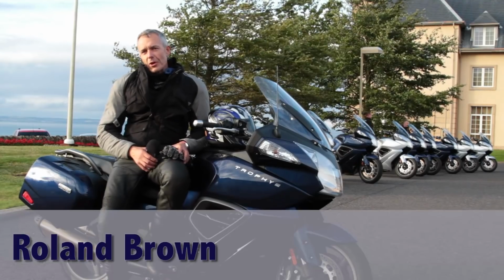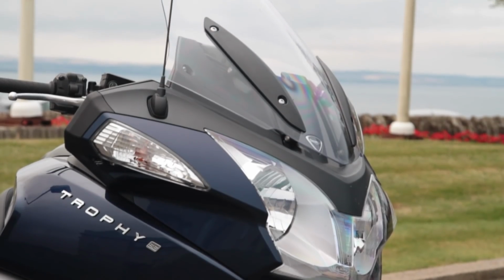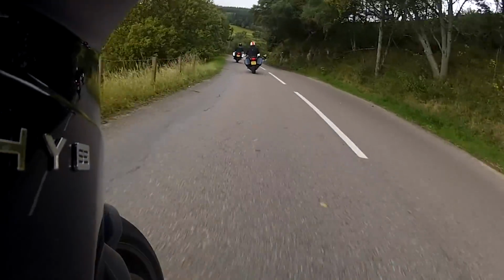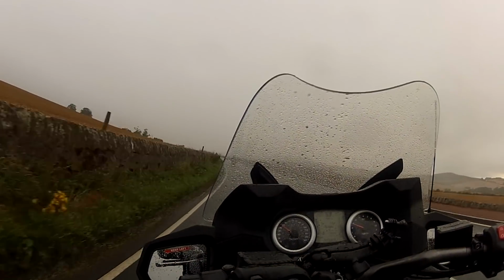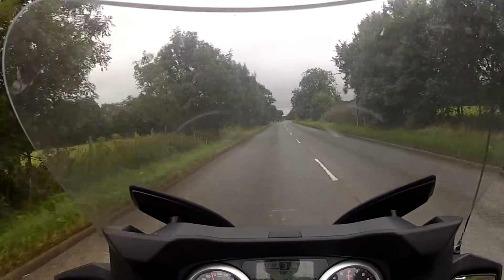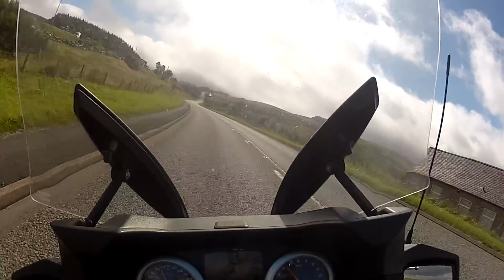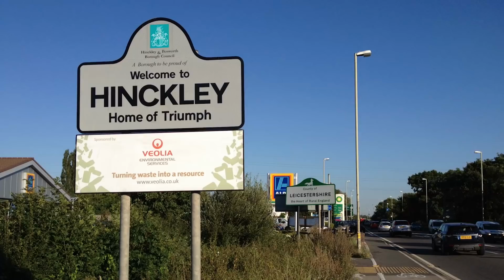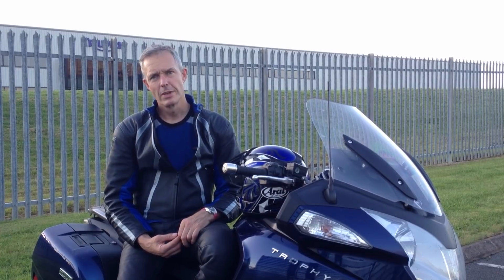Riding Home: The 2013 Triumph Trophy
Triumph Trophy 2013 — motorcycle journalist Roland Brown tests Triumph's new Trophy tourer, by riding the 1215cc triple on its international press launch at St Andrews in Scotland then heading back to its birthplace at Triumph's factory at Hinckley. Has the new British challenger got what it takes to rise to the top of the increasingly competitive touring bike market? Full video with technical details and riding impressions